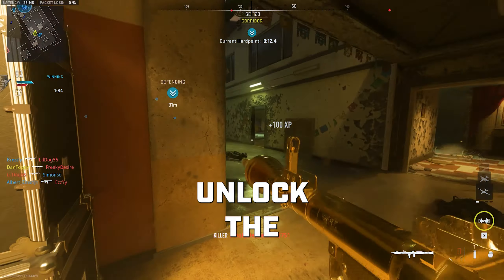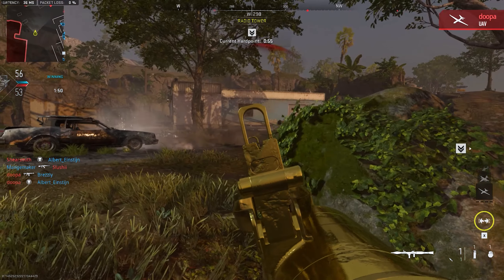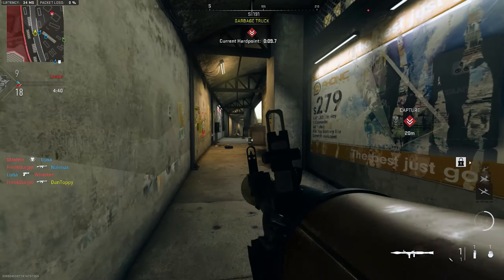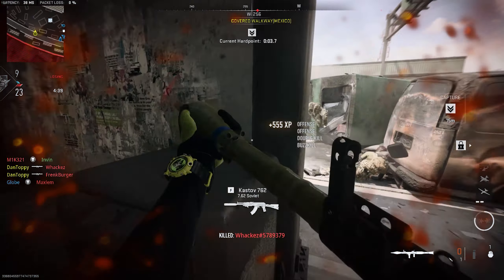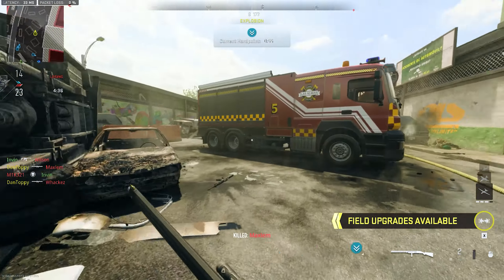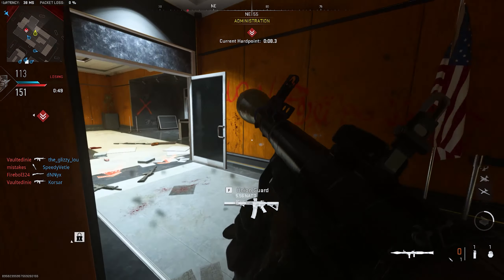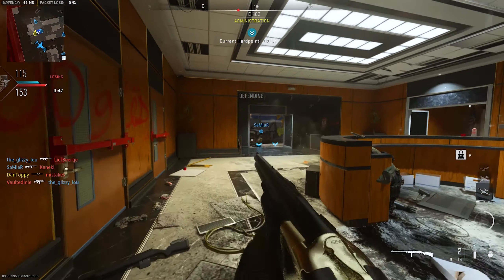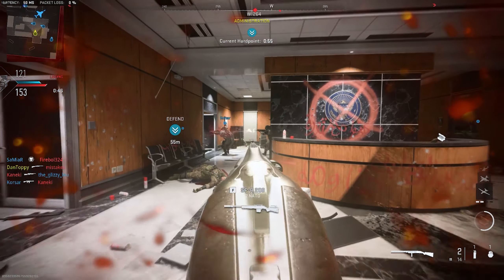FASTEST WAY TO LEVEL UP & UNLOCK GOLD RPG IN MW2 | GOLD CAMO GUIDE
This is the Fastest Way to Get the RPG Gold in MWII!
In this RPG Gold Camo Guide, I'll give you the best tips for how to level up the RPG launcher in the fastest way possible as well as how to complete the RPG gold camo challenges in the easiest way possible!
This is how you get the RPG Launcher Gold in Call of Duty Modern Warfare 2 (MW2) in the quickest and easiest way so you can unlock Platinum Camo, Polyatomic Camo and Orion Camo! And how you level up the RPG launcher in the fastest way in MW2!